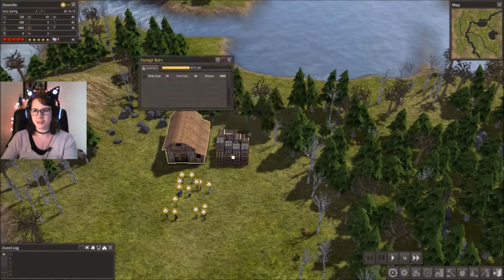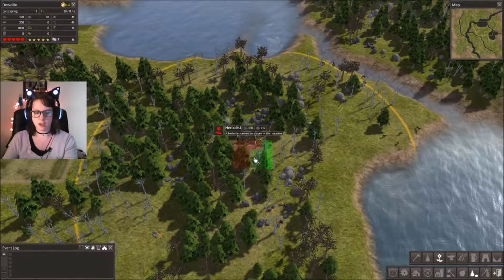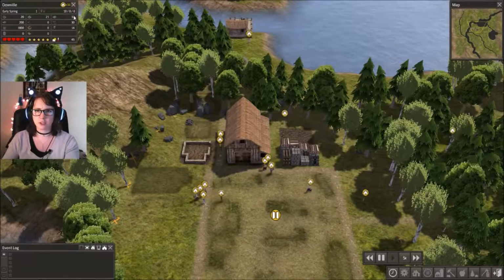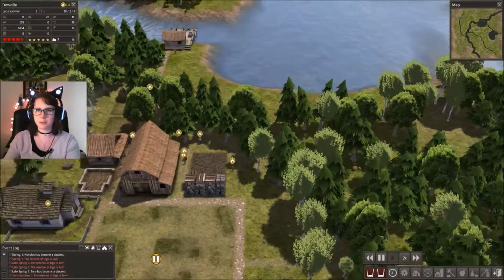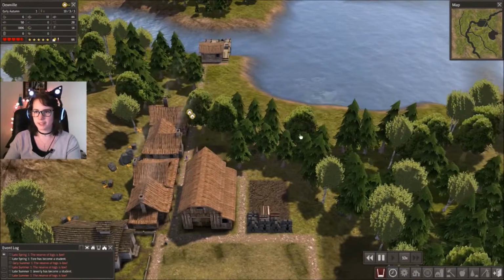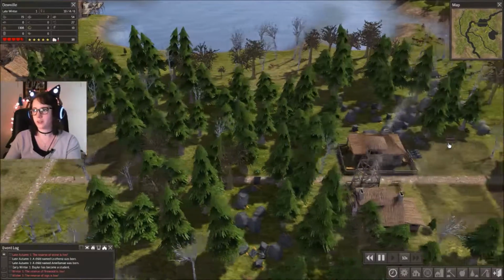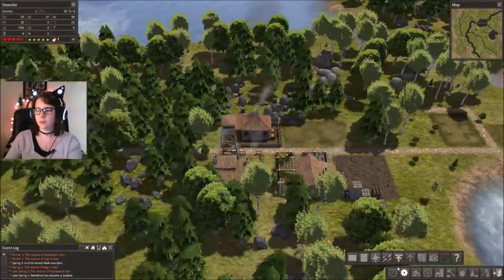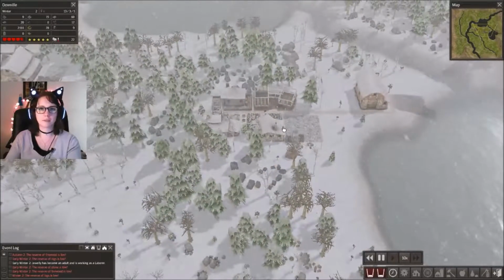Banished - Basic Starter Tutorial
So today I watched Nubkeks' Banished video and. was inspired to make my own little "how to and basics" in response.

I'm a huge fan of Nubkeks in most of his videos, but this one I did struggle to watch.  He did mention that he was going to put up a second video of the lessons he learned playing the first, which I don't think is up yet so I'm really looking forward to that!

But in the meantime, here's my mini  how to :D

I hope you enjoy this, please let me know if you want to see more of this sort of content/any of the mods I was talking about.

DowDow60